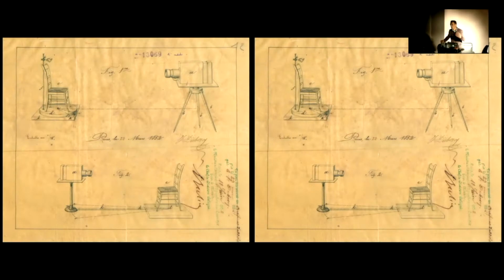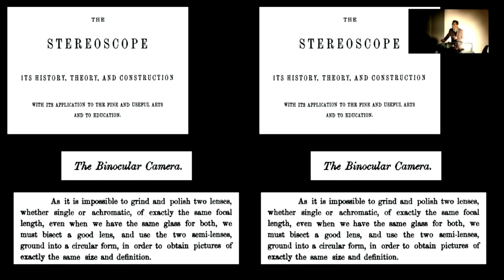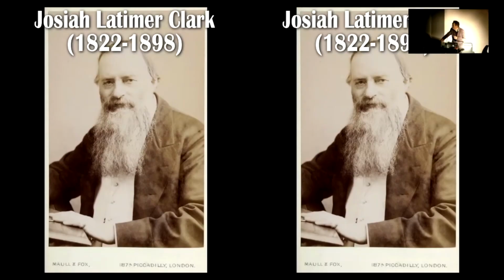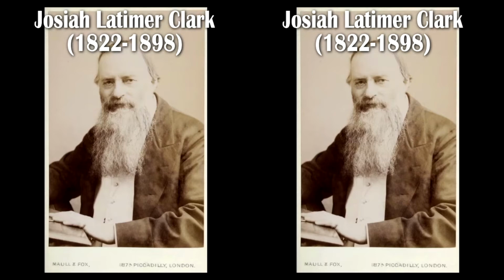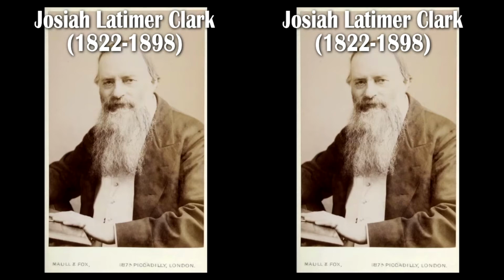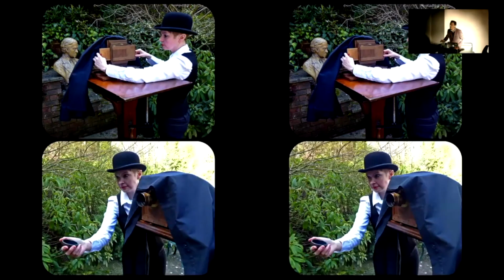One Lens, Two Perspectives, Three Dimensios: Depth and Time — Denis Pellerin